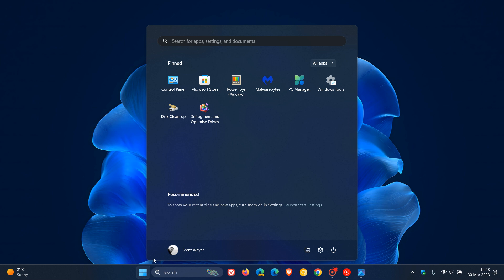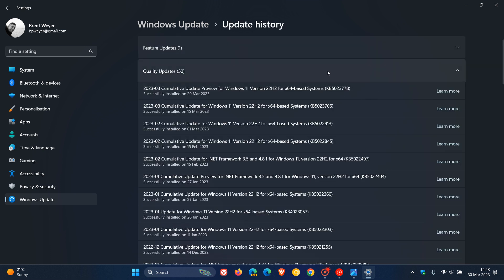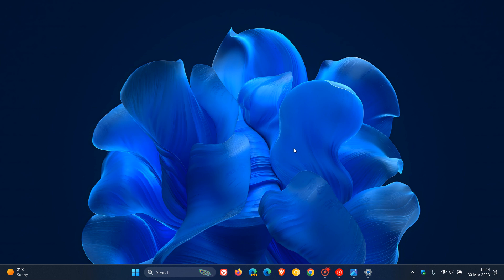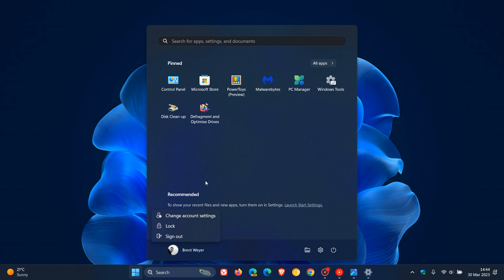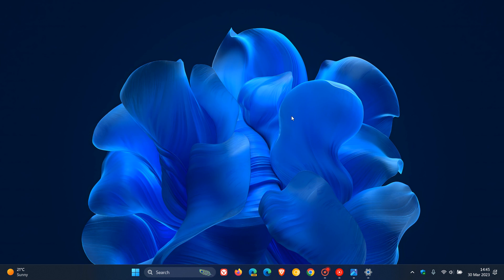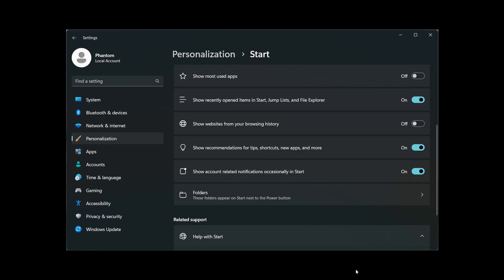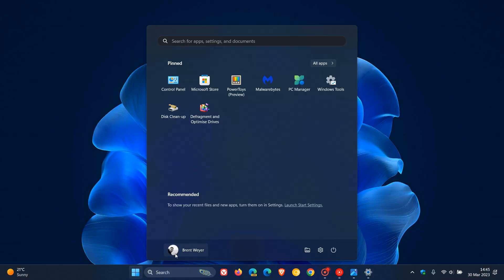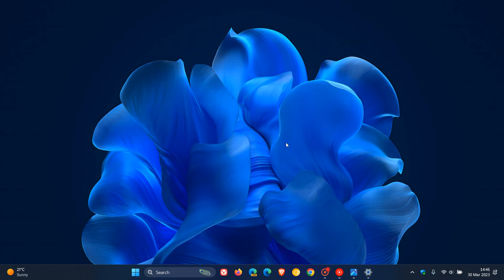Windows 11 may soon let you turn off Start Menu notifications (ads)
Recently Microsoft rolled out the optional bug fix update KB5023778 for Windows 11 22H2, that included new notifications for Microsoft accounts in the Start menu If you find these suggestions annoying there is now a new hidden feature in Build 23419 that will give you the option to disable the new Start menu badging/notifications from the Start menu settings.